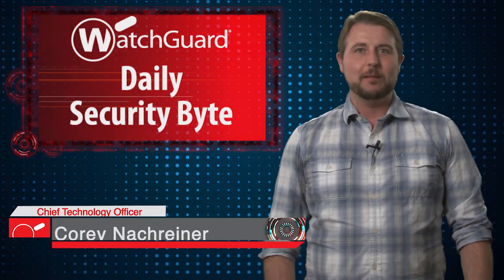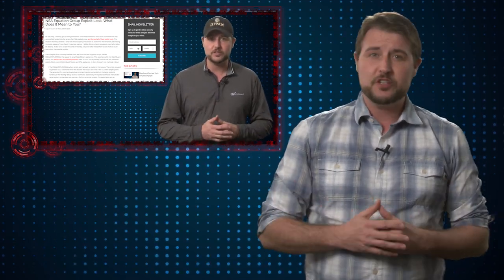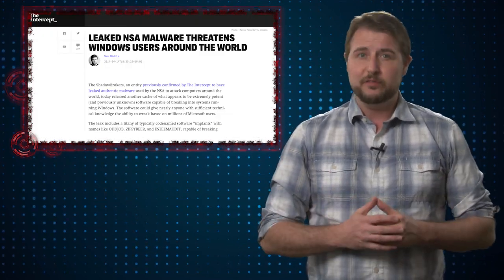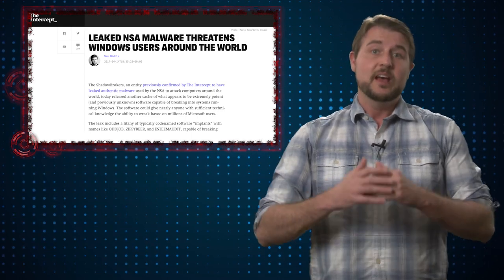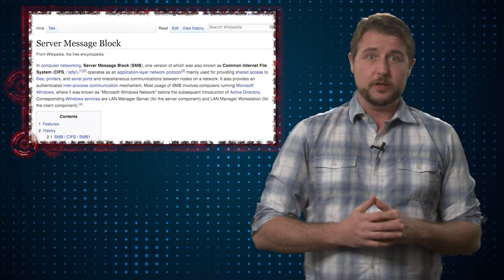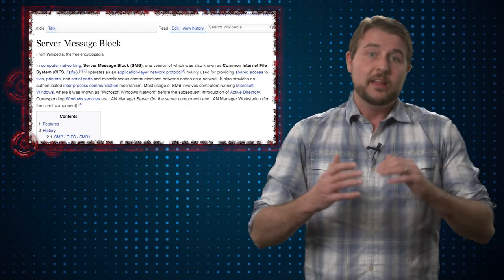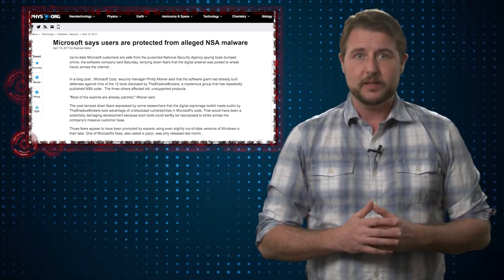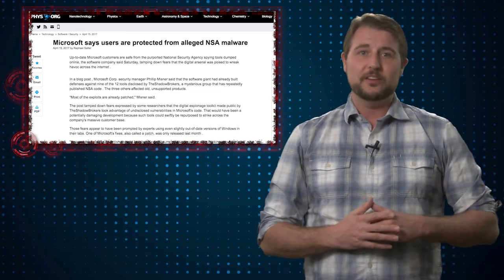ShadowBroker SMB 0day? - Daily Security Byte